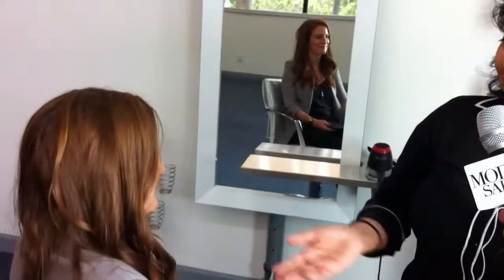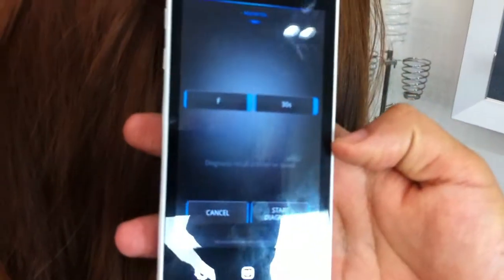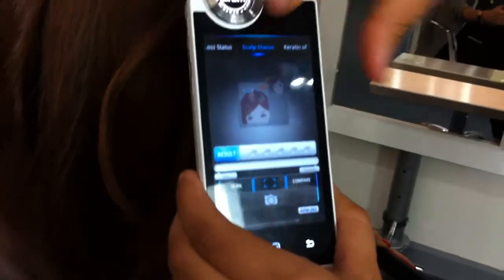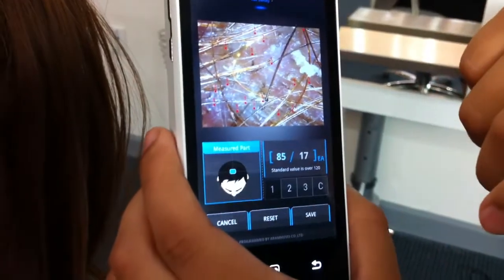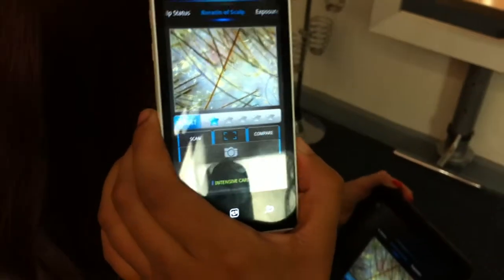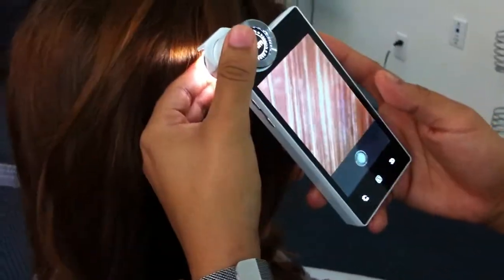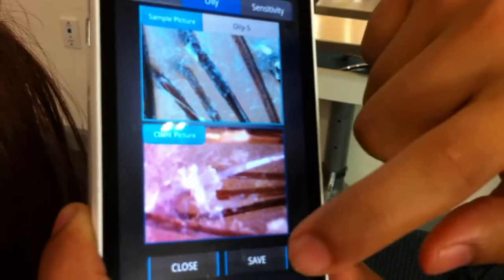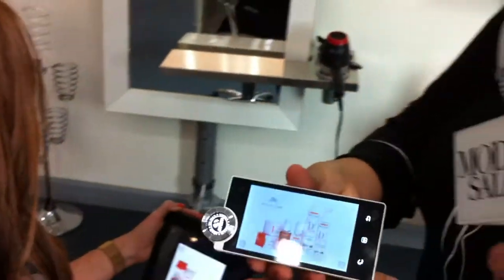Monica Sanchez demos Aramhuvisamericas The APM300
The hair analysis device demonstration by Monica Sanchez